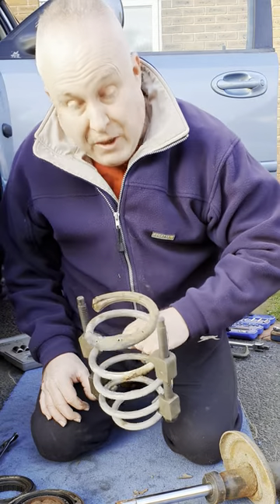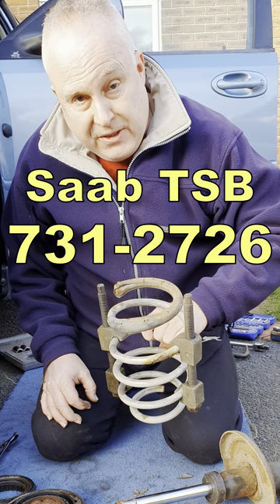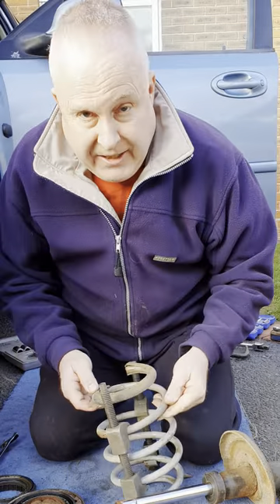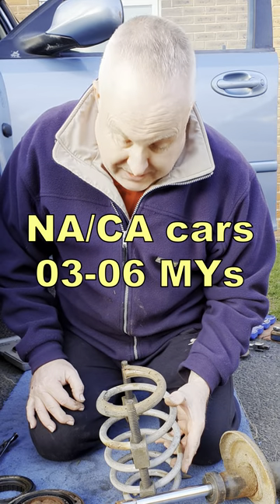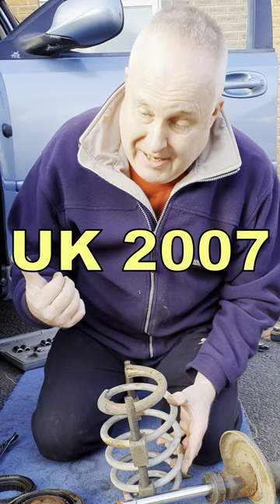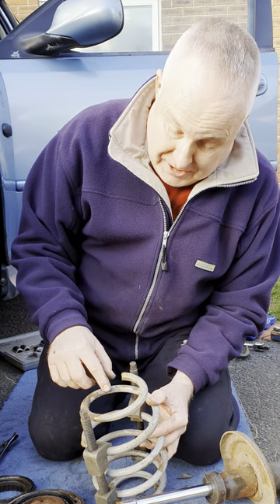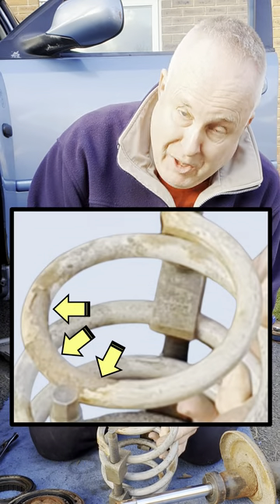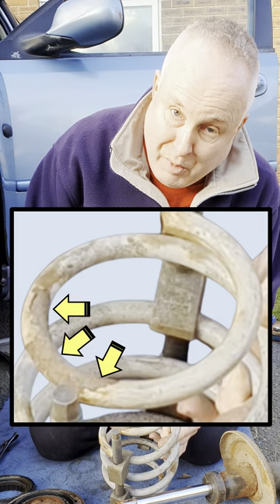Saab 9-3 Front Spring Replacement - TSB 731-2726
Saab 9-3 front spring replacement. Is your Saab 9-3 front spring broken? Saab Technical Service Bulletin 731-2726 will apply to the Saab 9-3 spring replacement, so be sure to watch this short video and follow the TSB.
TSB 731-2726.
saab 9-3 rusty springs
saab rusty springs
saab 9-3 common problems
are broken springs a common problem
why do cars get so many broken springs
what causes broken springs on cars
coil spring plastic covers
coil spring sleeve
coil spring silencer sleeve
spring sleeves
saab 9-3 front coil spring replacement